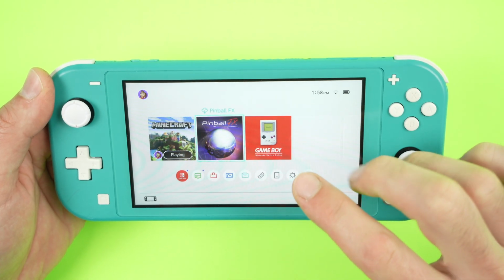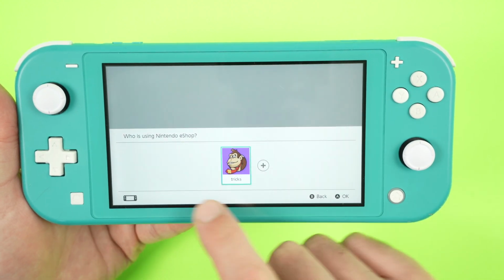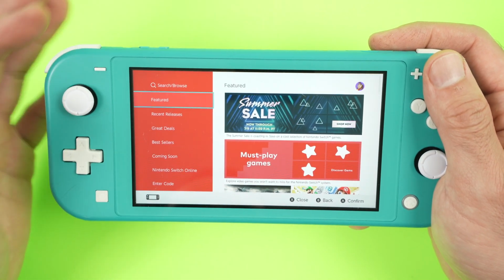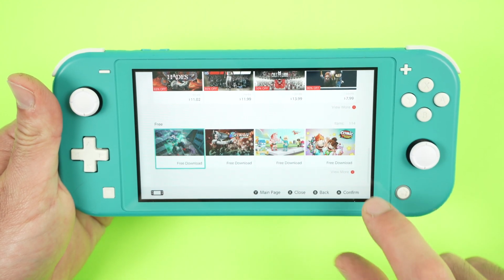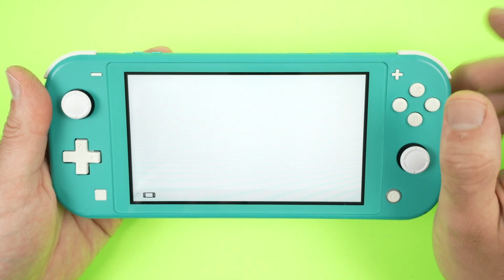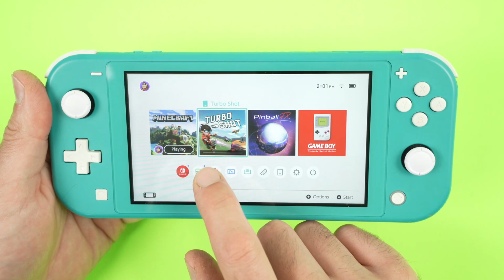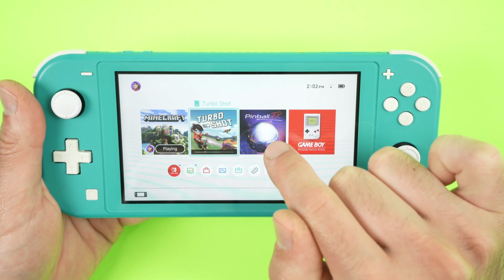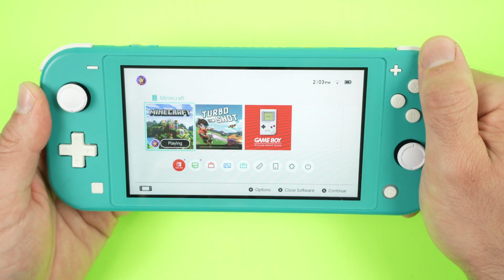Nintendo Switch : How to Download & Delete Games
This is how you can download and install games on your Nintendo Switch and then how to delete them.

Switch Accessories
►128GB microSDXC Card
►Nintendo Switch AC Adapter
►Nintendo Original Switch HDMI Cable
►Switch Case and Tempered Glass Screen Protector
►Gaming Headset for PC, Ps5, Switch

►Nintendo Switch Lite (same as mine)
►Switch Lite Accessories Bundle
►Nintendo Switch Neon Blue and Neon Red

My Favorite Switch Games:
►Mario Kart 8 Deluxe
►Super Mario Party Jamboree
►Sonic Racing: CrossWorlds